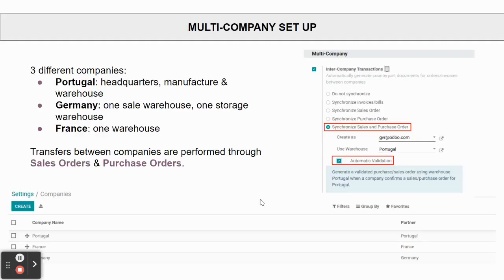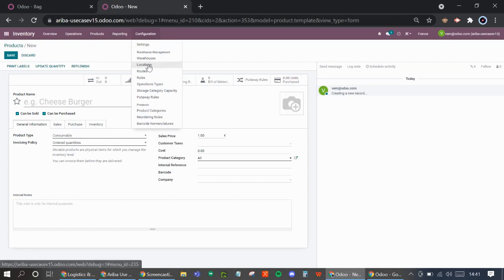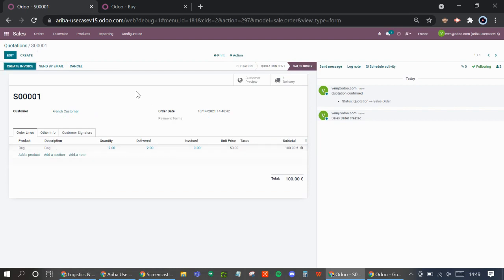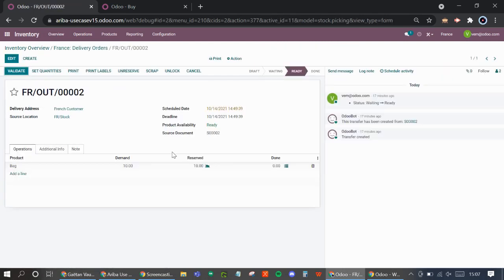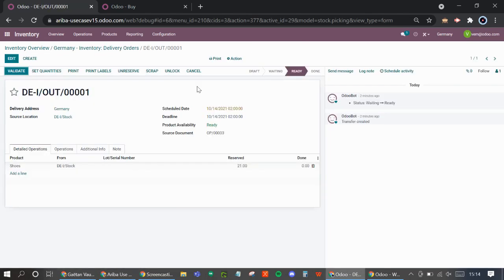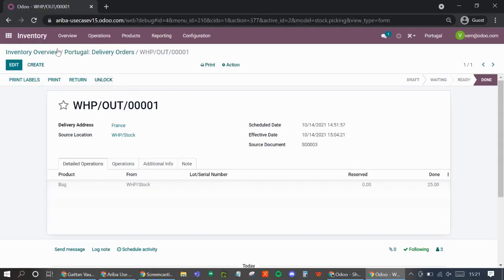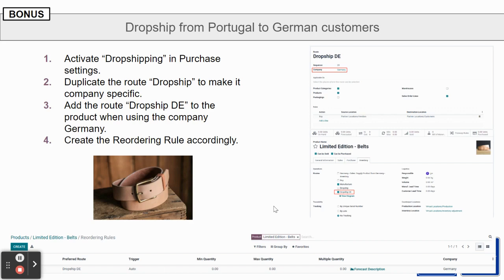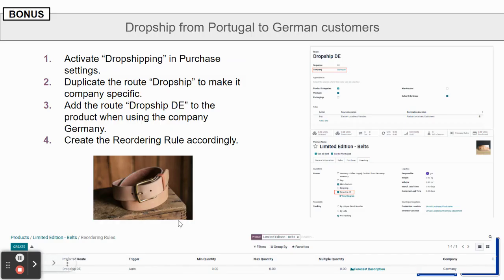[Odoo V15 - Inventory Use Case] Ariba - Intercompany flows - Part 2: Solution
Chapters:

00:00 Introduction
00:12 Configuration
00:42 Multicompany settings in Odoo
02:00 Multicompany vs Multi warehouse difference
02:30 Multi warehouse setup
03:00 Warehouse setup differences multicompany vs multi warehouse
04:25 Scenario 1
04:41 Product setup
05:24 Demo - Scenario 1
06:00 Reordering rules (RR) sample setup
06:27 Routes setup in multicompany
08:25 Replenishment dashboard explanation
10:18 Defining vendor on the product (for RR)
11:07 Demo on vendor setup (and replenishment dashboard)
12:35 Demo sales flow Scenario 1 (between France and Portugal)
22:52 Product flow steps - France and Portugal
22:59 Scenario 3 - multi-warehouse flows
23:07 Configuration
24:18 Product flow steps - Germany multi-warehouse
24:38 Demo on Scenario 3
31:30 Scenario 4 - Products with serial numbers
31:50 Configuration of products with serial numbers
32:45 Serial numbers between companies
34:31 Product flow steps - Products with serial numbers
35:26 Demo on product flow with serial numbers
41:45 Dropshipping
42:05 Configuration for dropshipping
44:05 Demo on dropshipping